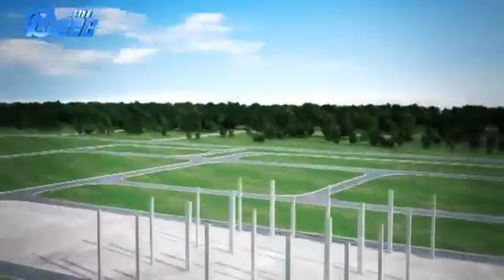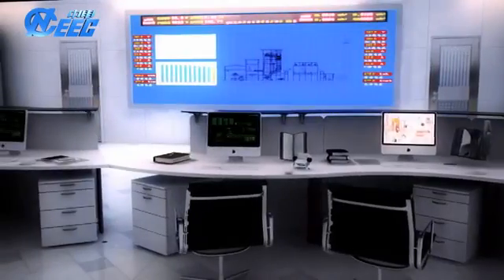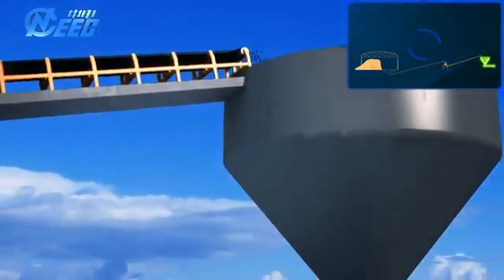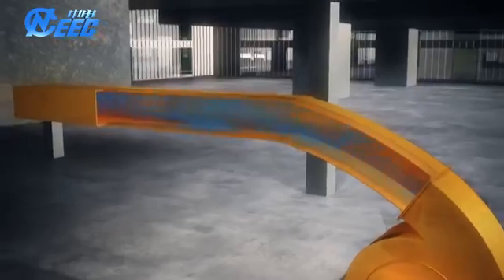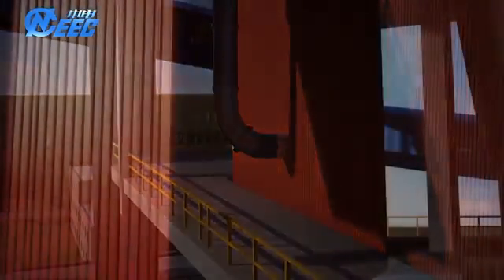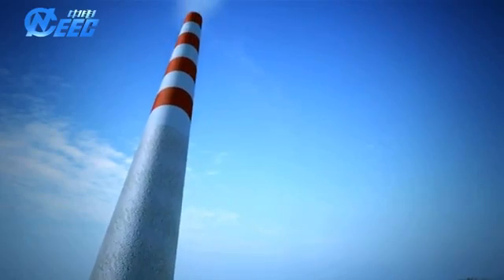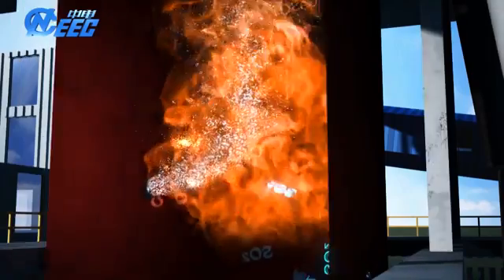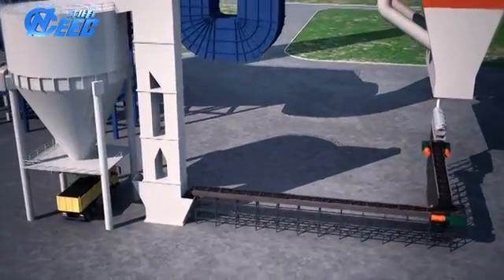kolya power plant port qasim in karchi